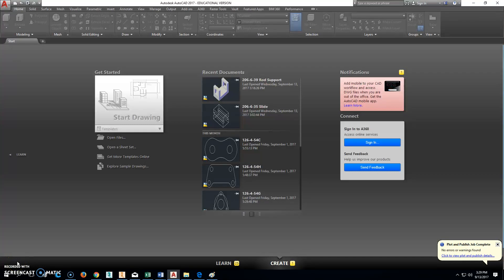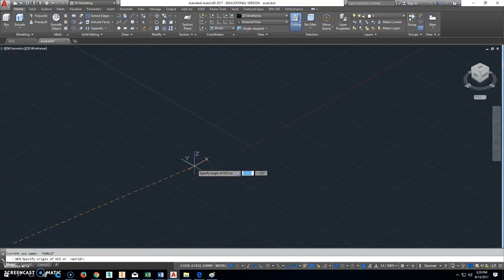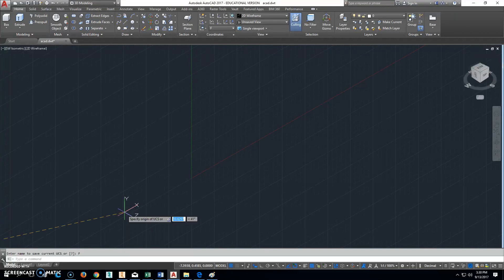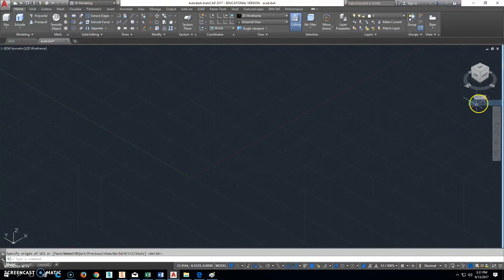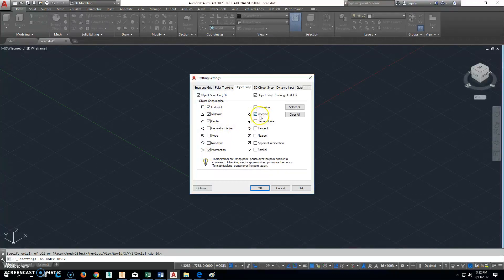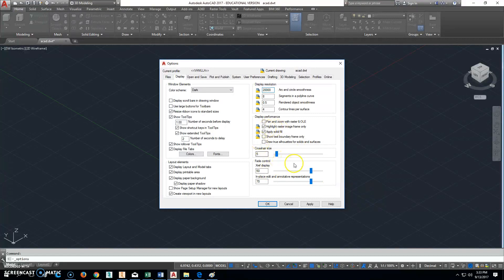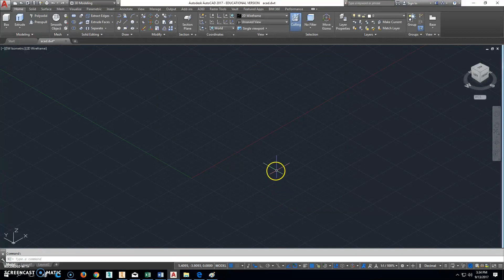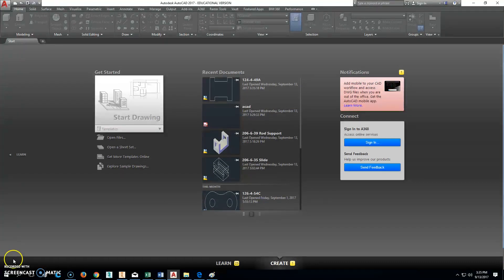ACAD dwt Set Up